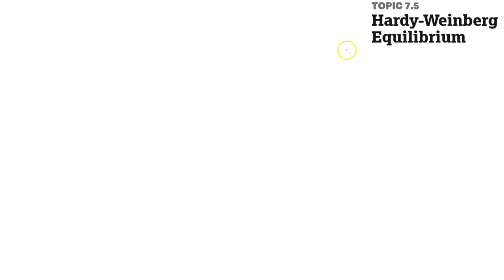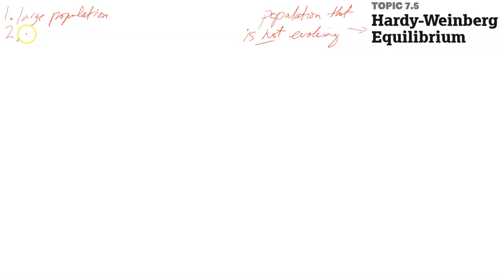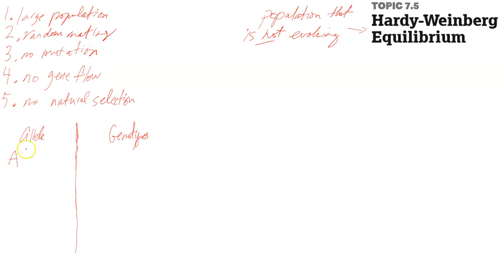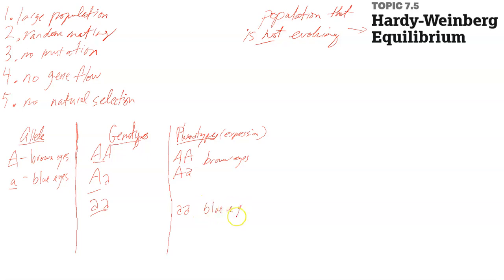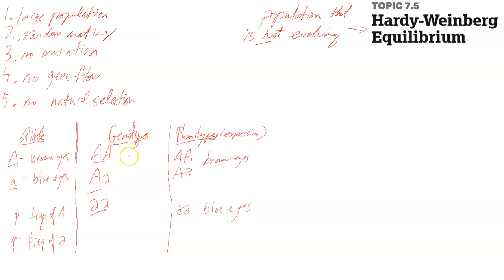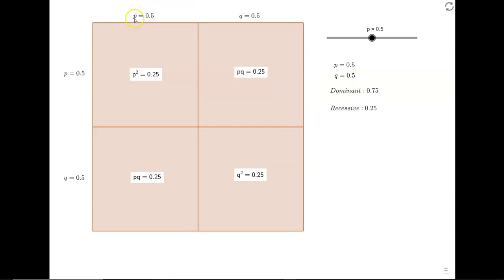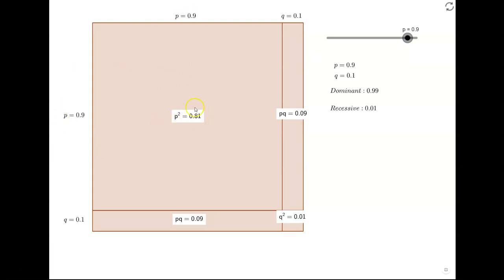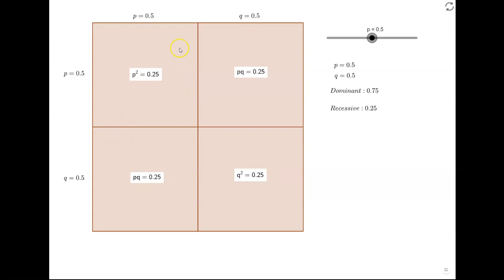Evolution 7 5a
AP Biology Topic 7.5a Introduction to Hardy-Weinberg Equilibrium